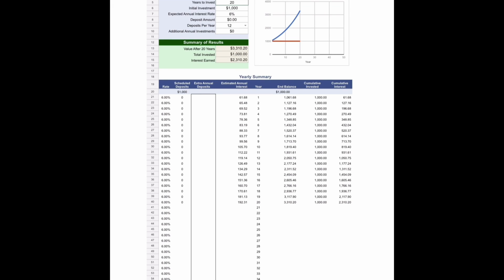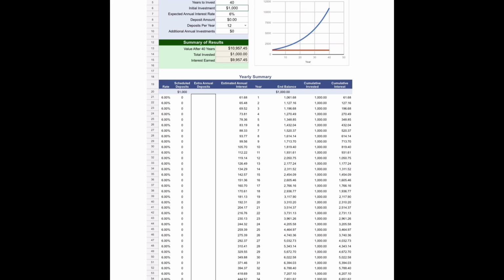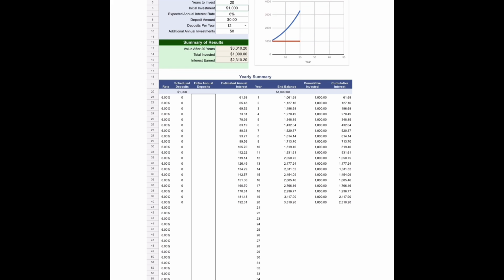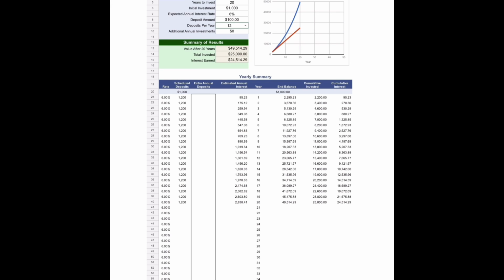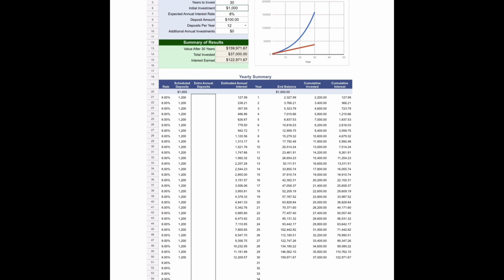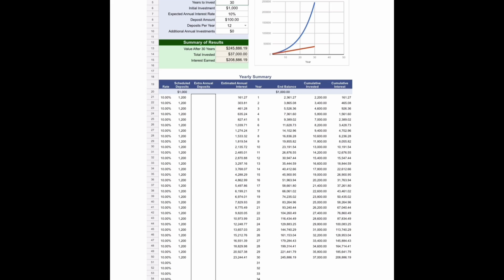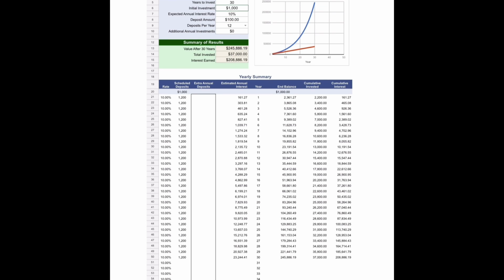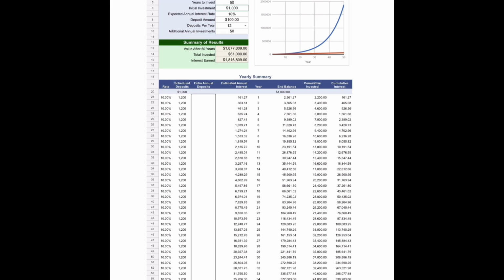The Time Value of Money ⏳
A brief breakdown of the POWERFUL concept that is the time value of money 🪫⏰🔋